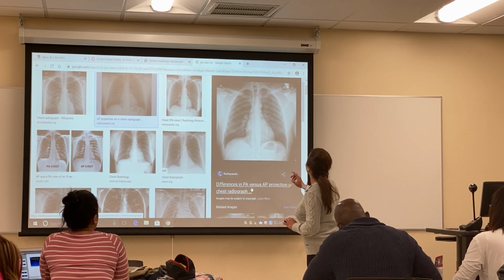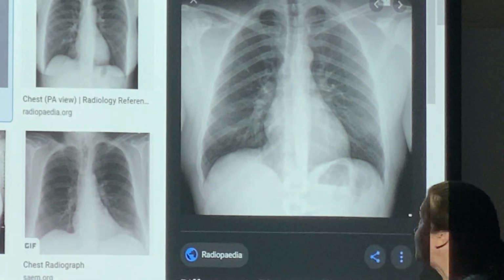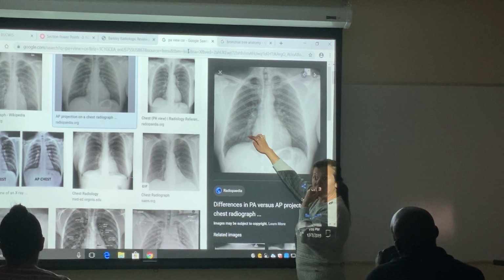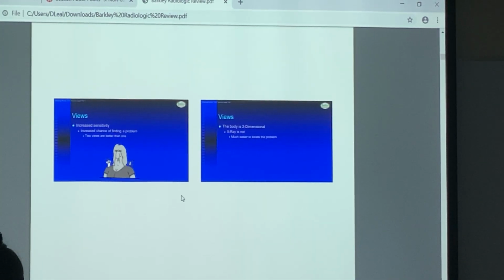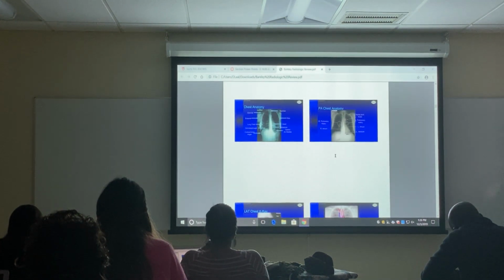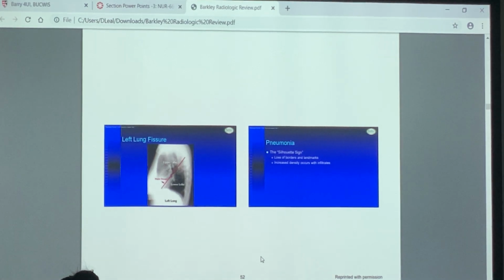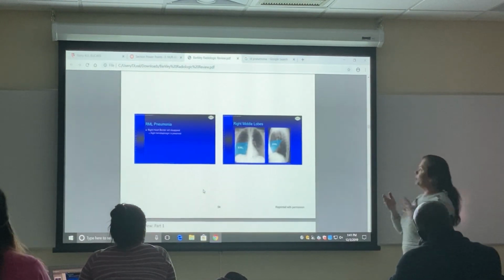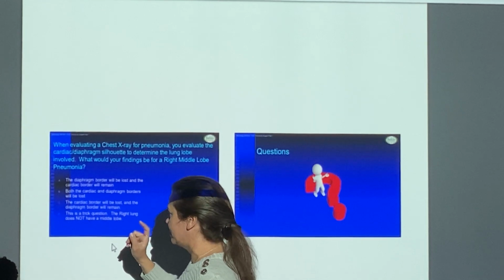Radiology by Dr Delia Leal